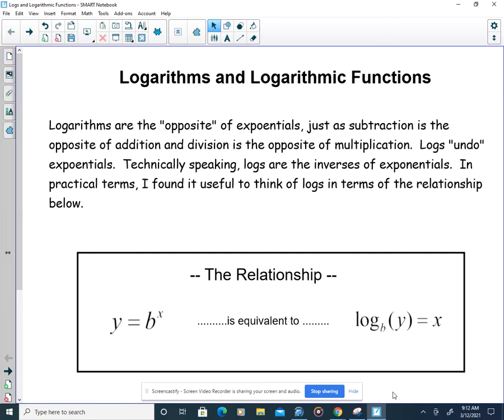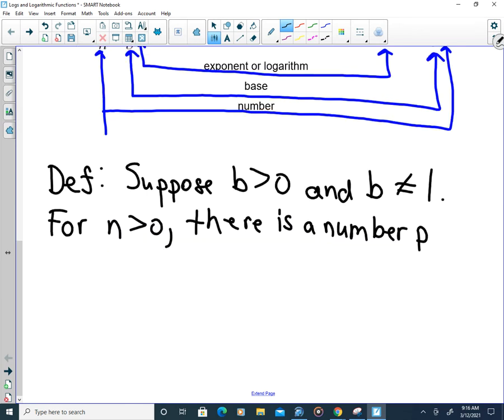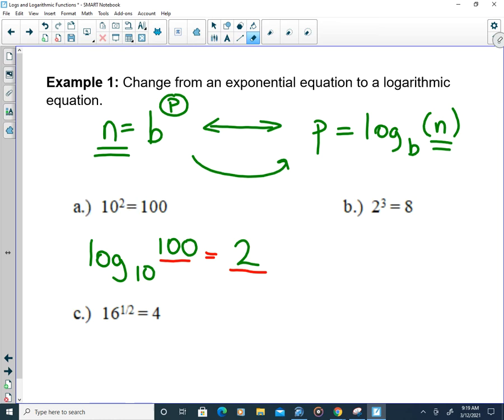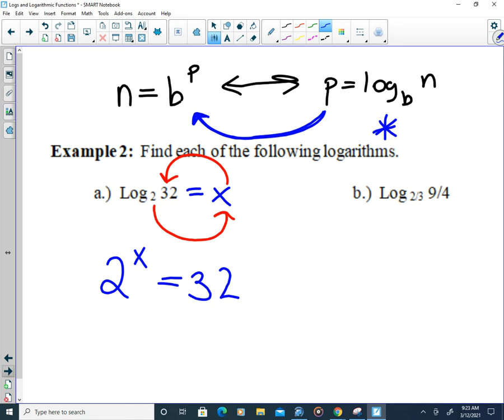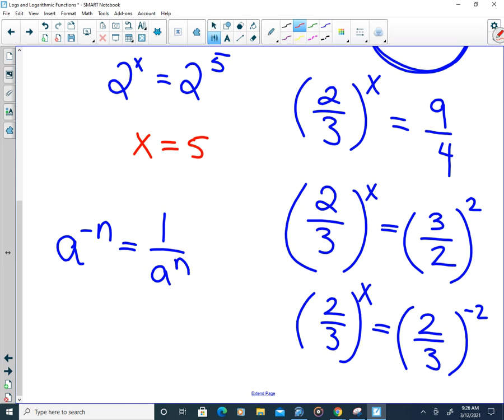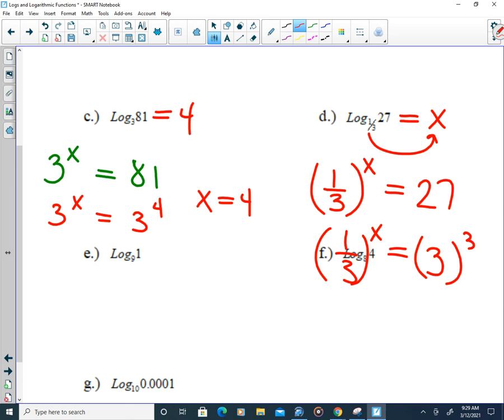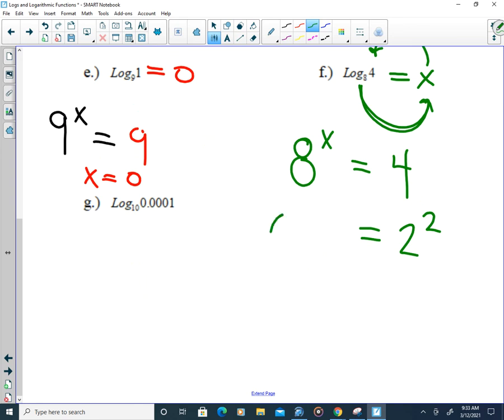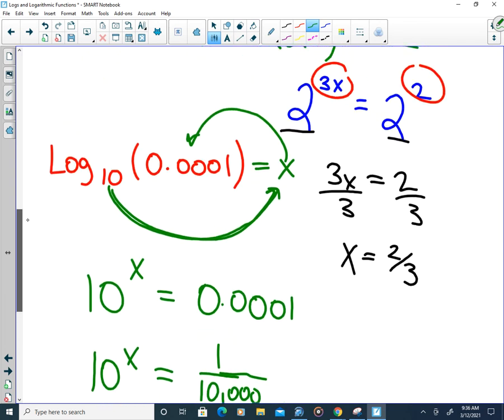Intro to Logarithms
In this assignment you are introduced to Logarithms and how they relate to expoenetial equations.